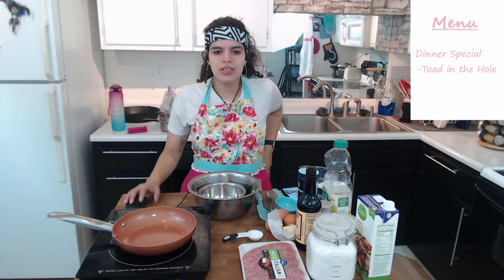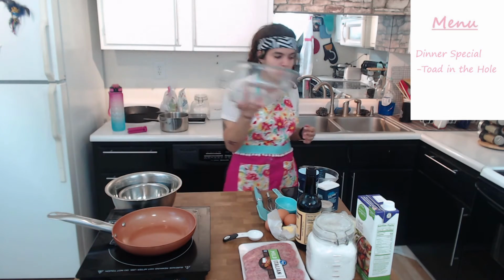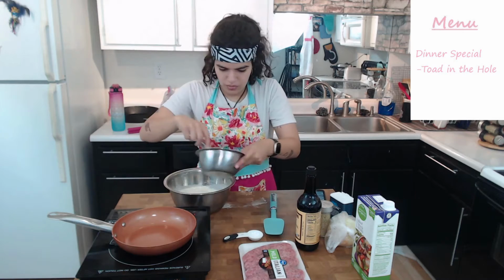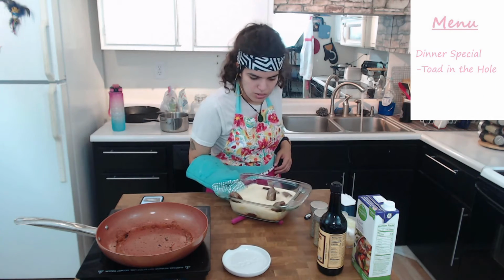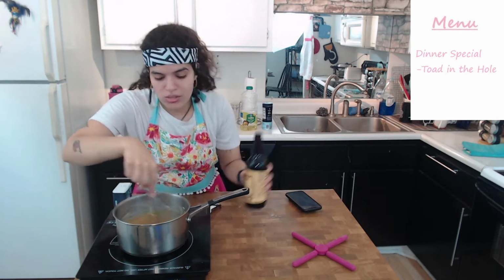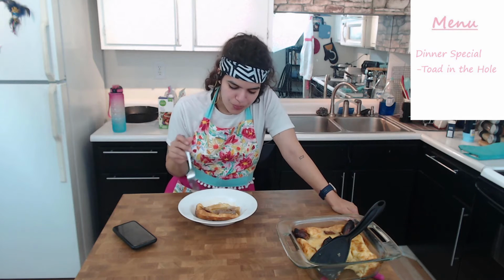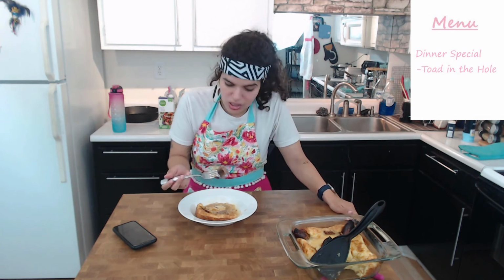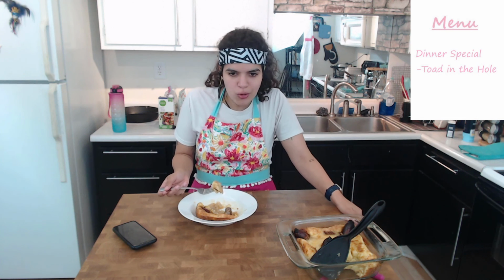Soph Cooks: Toad in the Hole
A British dish that had a lot going for it. While it was simple it was delicious with moving parts. The gravy, sausage and yorkshire pudding make an earthy, herby delight.